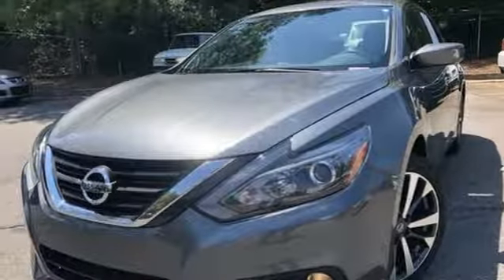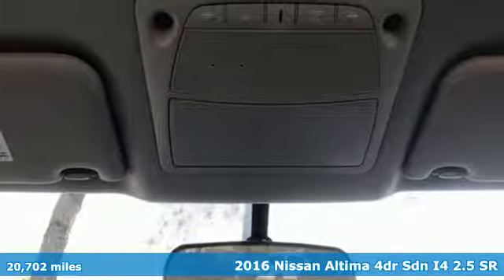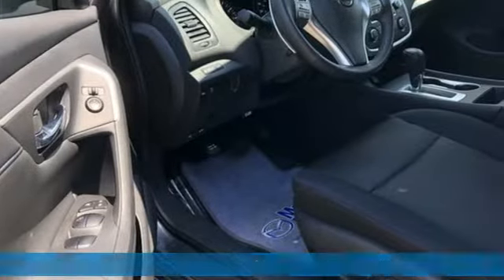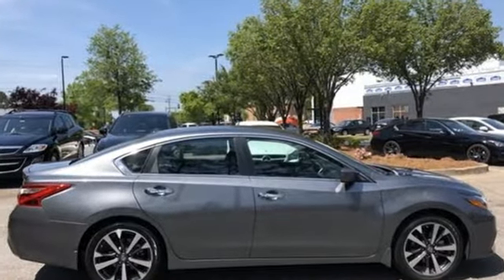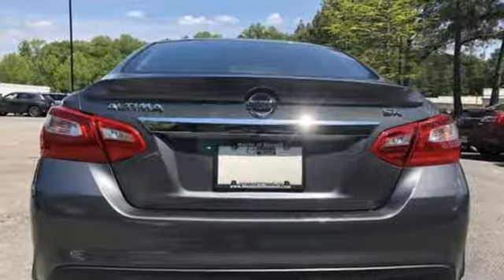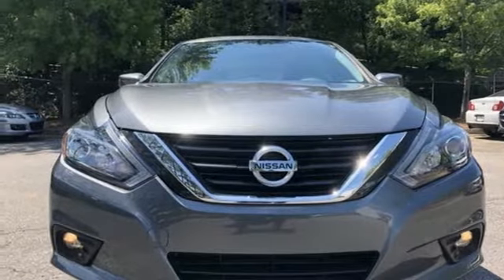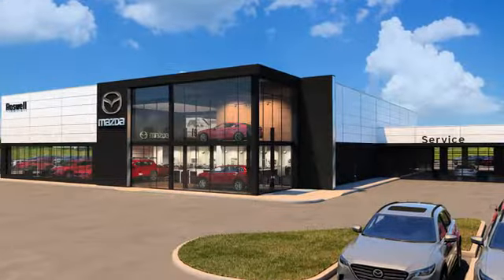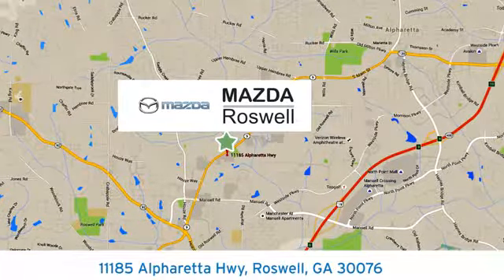Used 2016 Nissan Altima Roswell GA Atlanta, GA 341637A - SOLD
Year: 2016
Make: Nissan
Model: Altima
Trim: 2.5 SR
Engine: 2.5L 4-Cylinder DOHC 16V
Transmission: CVT with Xtronic
Color: Gray
Interior: Charcoal
Mileage: 20702
Stock #: 341637A
VIN: 1N4AL3AP2GC206167
2016 NISSAN ALTIMA 2.5SR, ONLY 20K MILES,GUN METALLIC GRAY, WITH PREMIUM CHARCOAL CLOTH INTERIOR, 17 INCH ALLOYS, CLEAN CARFAX, LOCAL TRADE, NON SMOKER VEHICLE UNDER FACTORY WARRANTY

Address:
11185 Alpharetta Hwy